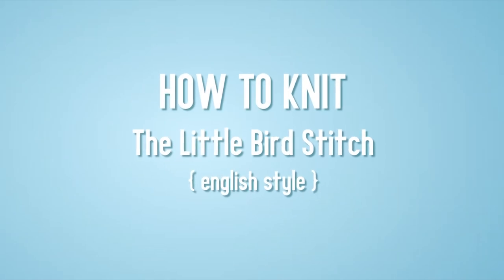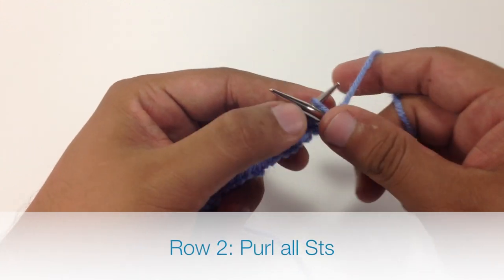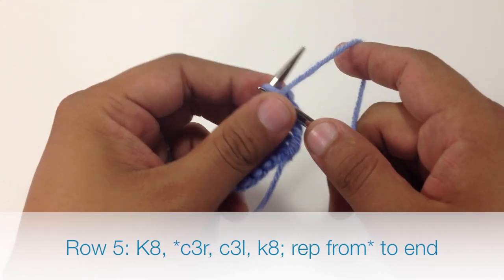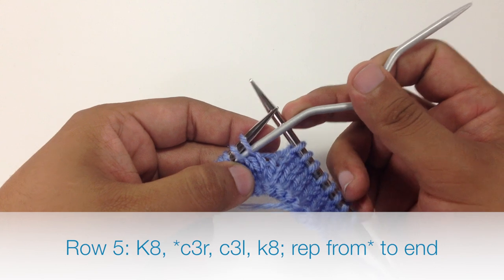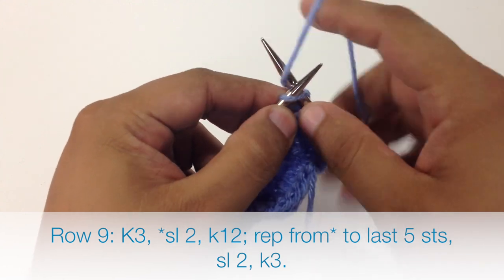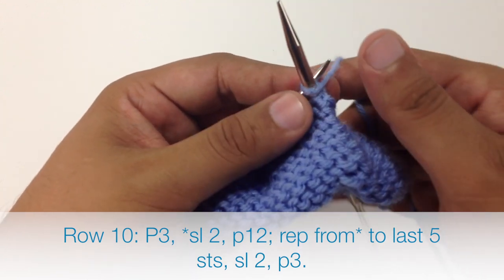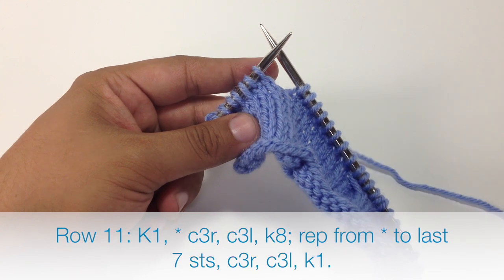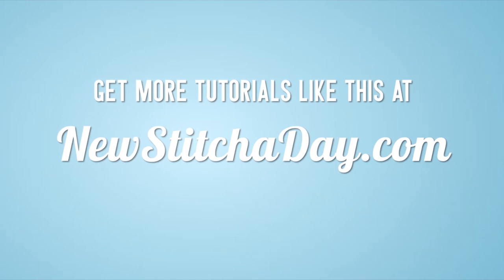How to knit the Little Bird Stitch | Knitting Stitch Pattern | English Style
This video knitting tutorial will help you learn how to knit the little bird stitch. This pattern uses simple cables to create a textured fabric that looks like it is embedded with little birds. It's great for blankets, sweaters, pillows, and scarves.

Skill: Easy